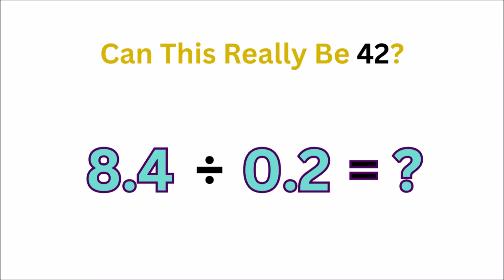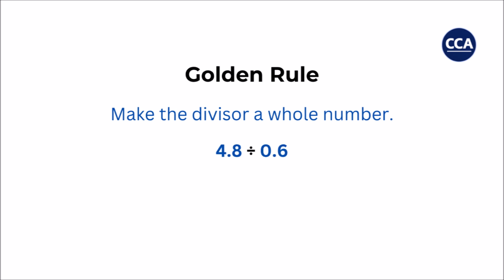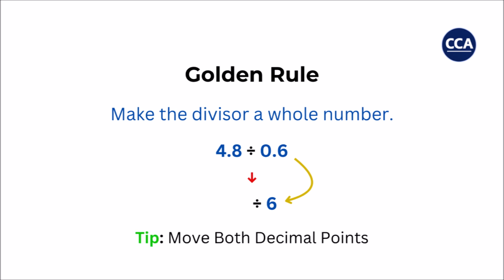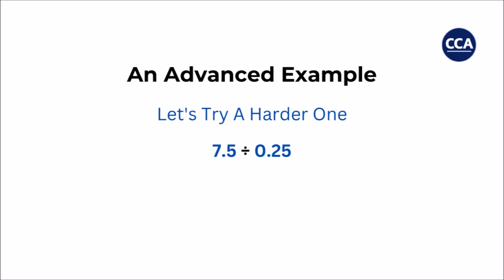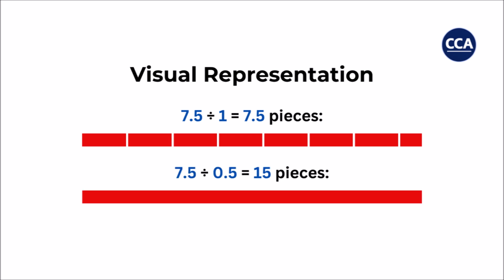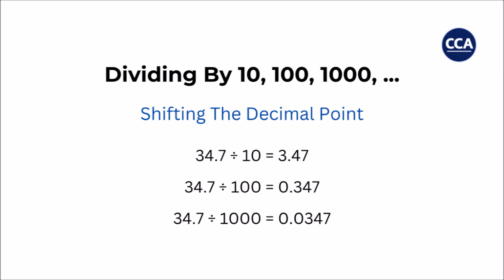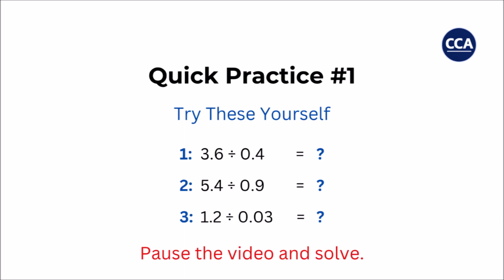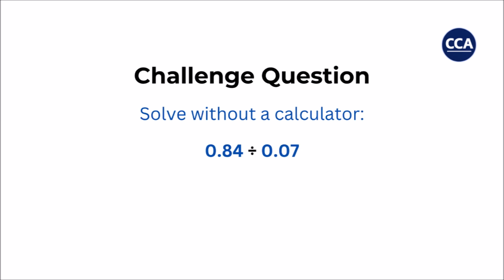Don't Be Confused By Dividing Decimals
Welcome to Core Concept Academy:
This Video Covers:
• What decimal division really means
• The golden rule of dividing decimals
• How to make the divisor a whole number
• Why we move both decimal points equally
• Dividing decimals step by step
• Dividing by decimals with one or more decimal places
• Why dividing by numbers smaller than 1 can make the answer bigger
• Dividing by 10, 100, and 1000 using shortcuts
• Common decimal division mistakes to avoid
• Practice questions and challenge problems
• Real-life applications of decimal division